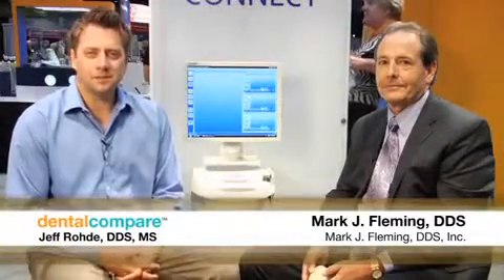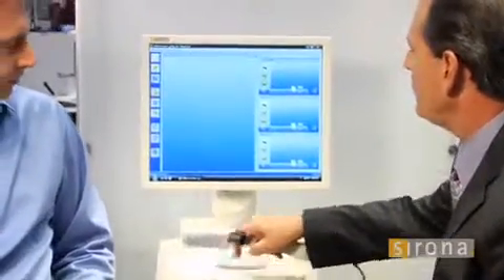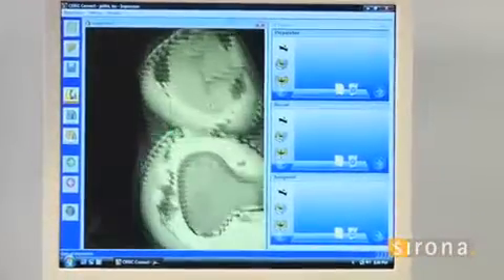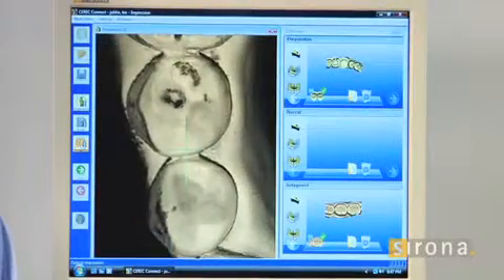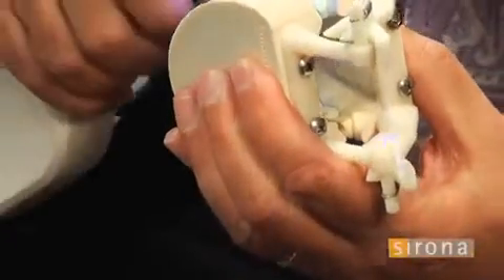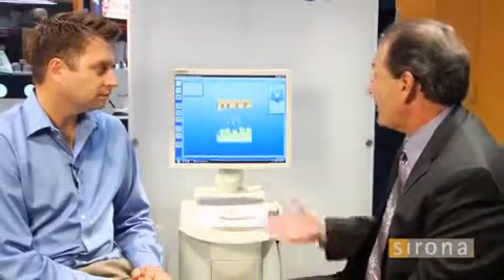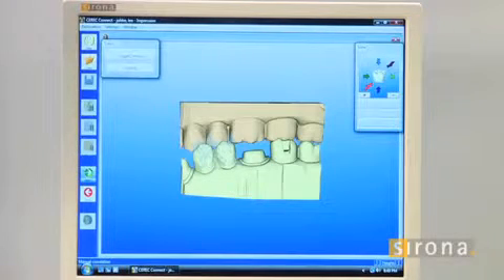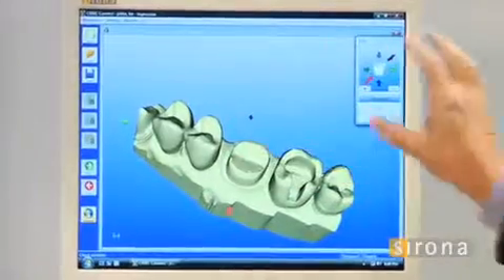Dr Mark Fleming explains CEREC BLUEcam Connect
Sirona Connect Digital Impressions with
the CEREC AC BLUEcam

Fast
No Fees
Open format STL